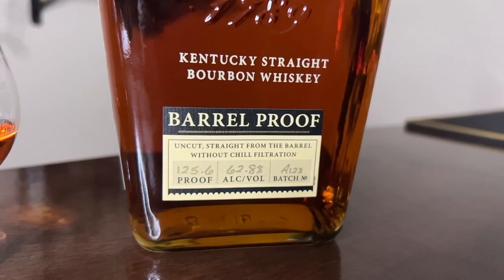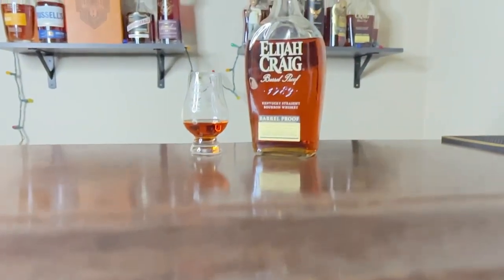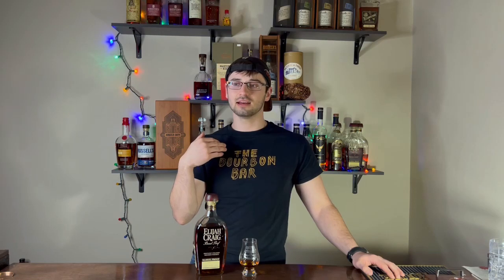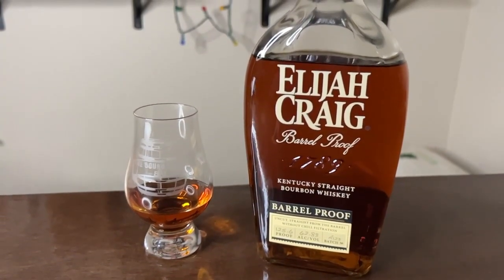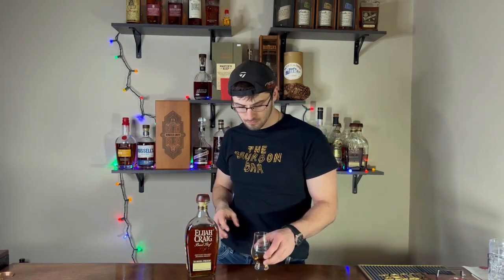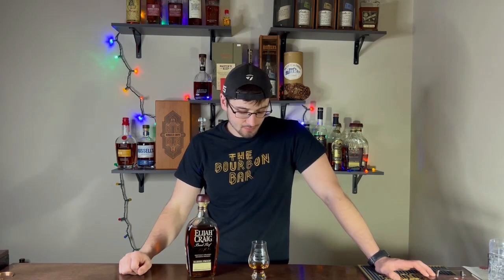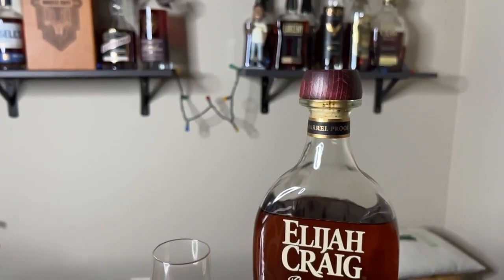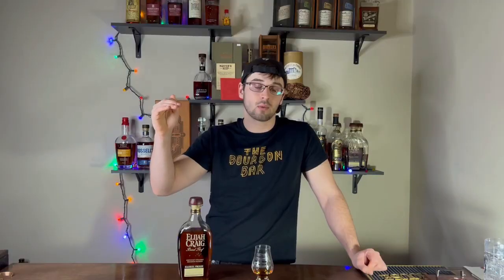Elijah Craig Barrel Proof A123 | The Best Whiskey Ever Made?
The latest of the Elijah Craig Barrel Proof line is here! Check out this review to see what I think!